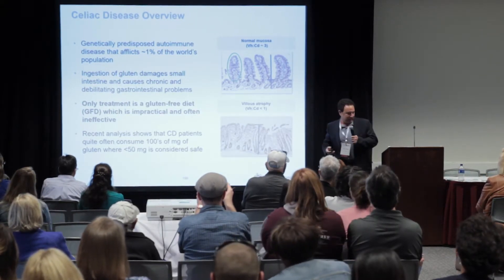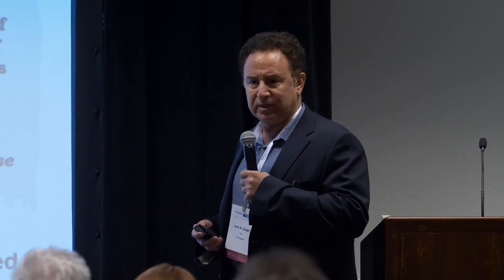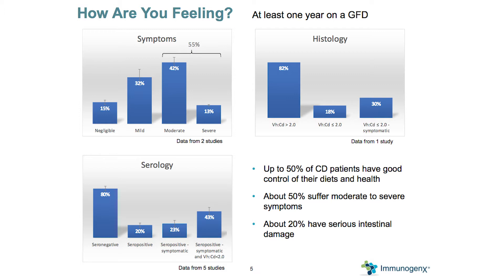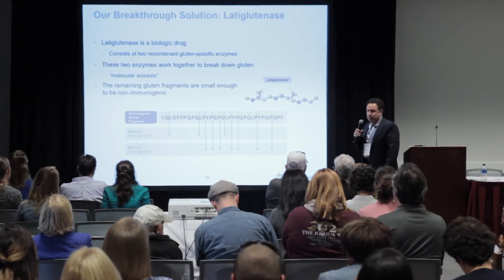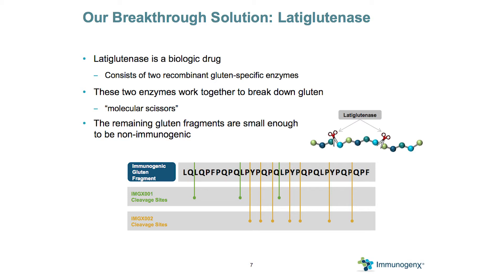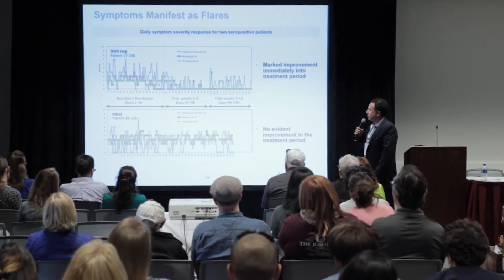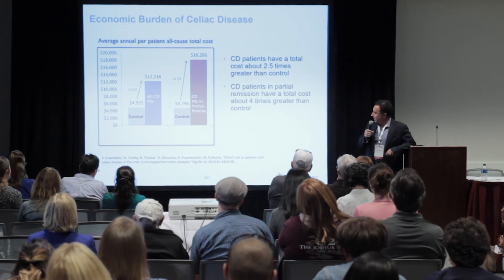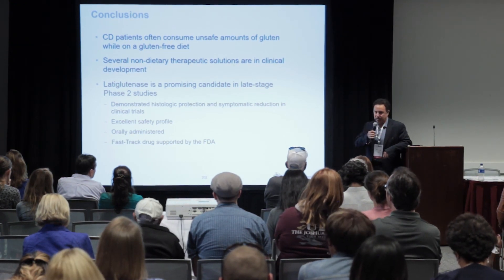Dr. Jack A. Syage of ImmunogenX Speaking at the 2018 Celiac Disease Foundation National Conference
Dr. Jack Syage speaking at the 2018 Celiac Disease Foundation National Conference.

Dr. Jack Syage is currently CEO and co-founder, with Jennifer Sealey-Voyksner, of ImmunogenX and is proud to be leading a company that is developing therapeutic and diagnostic solutions for celiac disease. He has over 30 years of experience in creating and leading innovative technologies, particularly in analytical instrumentation.

Jack has started and run several companies and currently sits on the board of five companies. Jack has published over 130 papers, delivered about 100 invited talks, has over 30 U.S. patents issued or pending, and appears on the list of the Most Highly Cited Chemists. His honorary positions include Visiting Professor at UC Irvine, Visiting Professor at the Université de Paris-Sud, Editorial Board member of the Journal of Physical Chemistry, and invitee to the Nobel Symposium in Chemistry.

He received his PhD from Brown and won the Potter Prize for Best Thesis and went on to postdoc at Caltech under Nobel Laureate Ahmed Zewail.